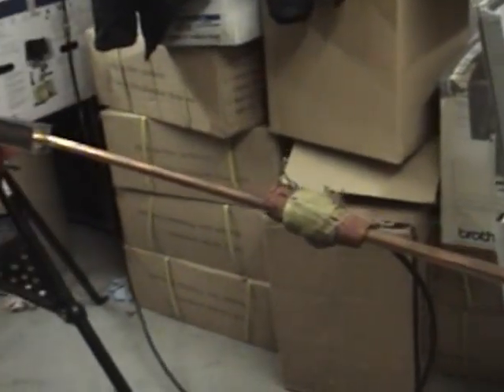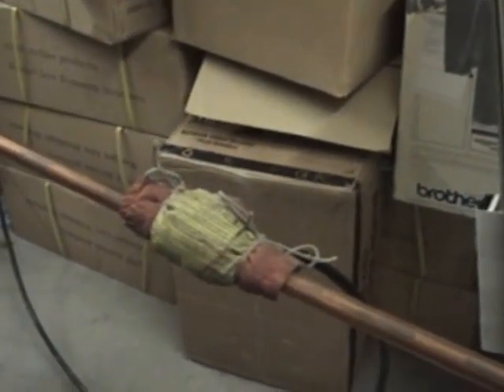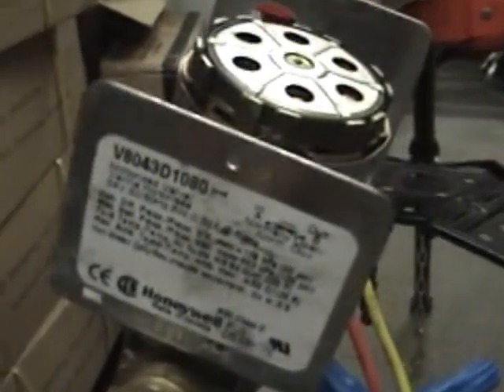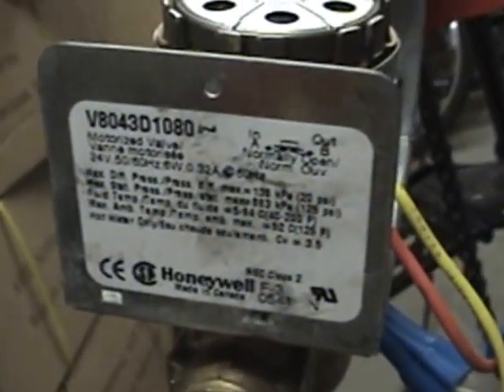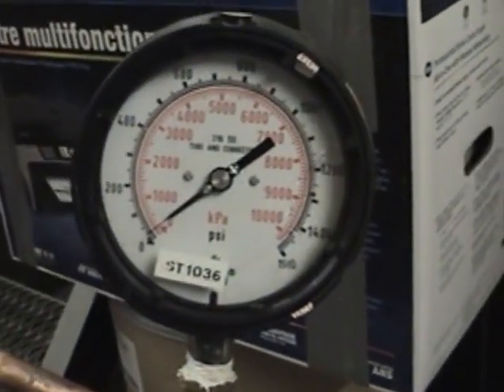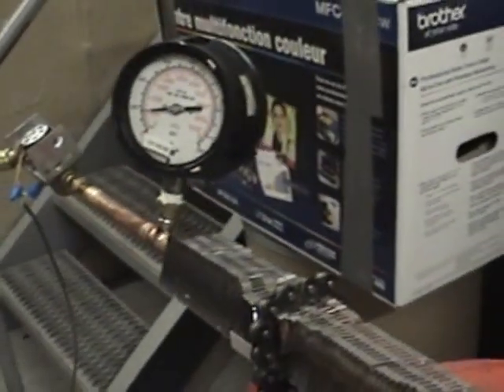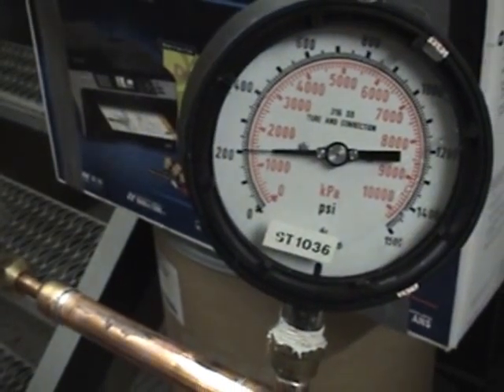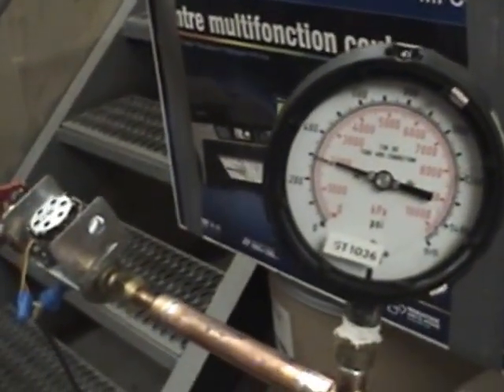Hydronic heat system: zone valve fails when pipe freezes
Trotter & Morton demonstrates what happens when a residential heating line freezes and why the zone valve fails.

Condominium First Management Services Ltd.
810, 839-5th Avenue S.W.